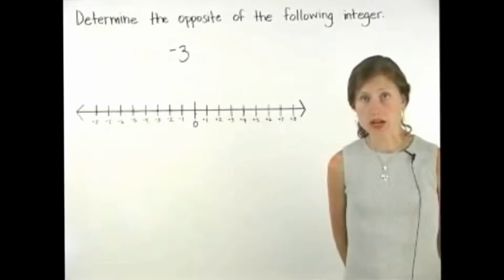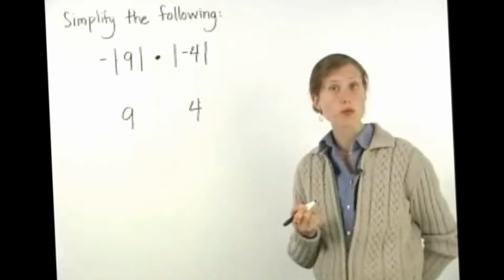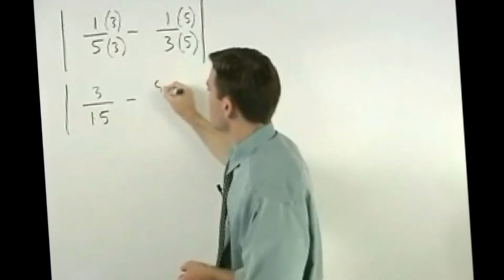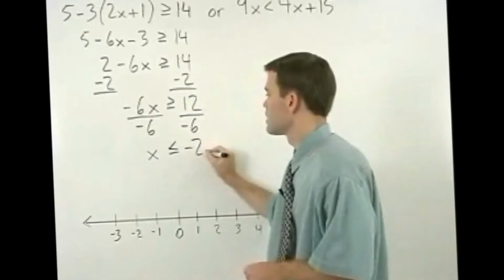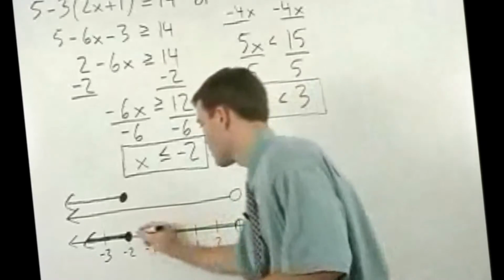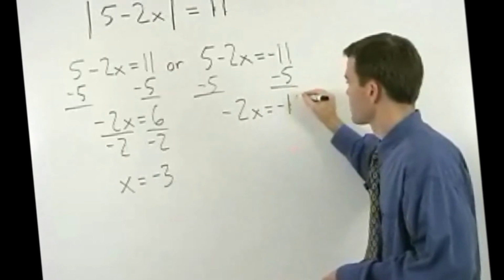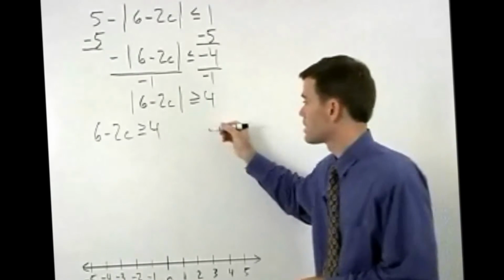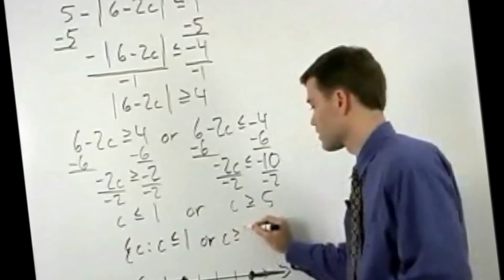absolute value SAYED FARRAG